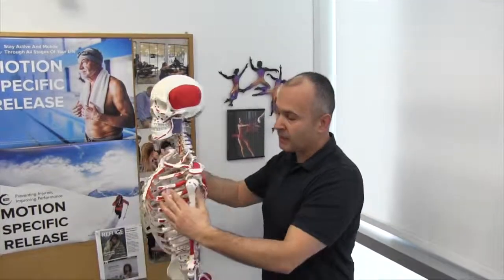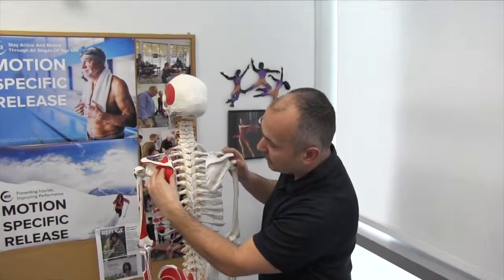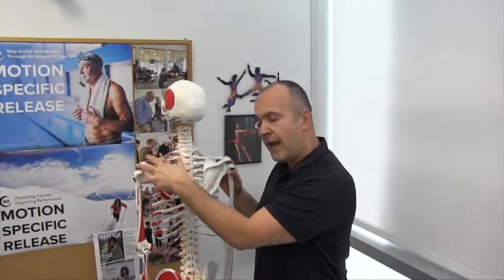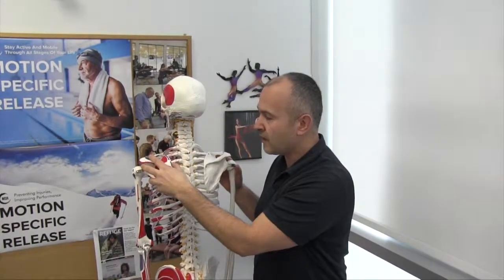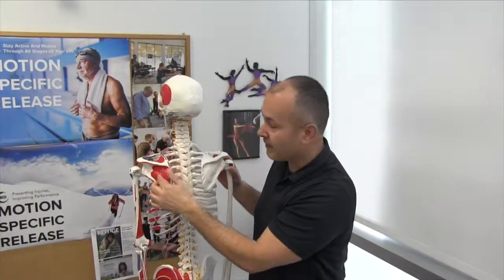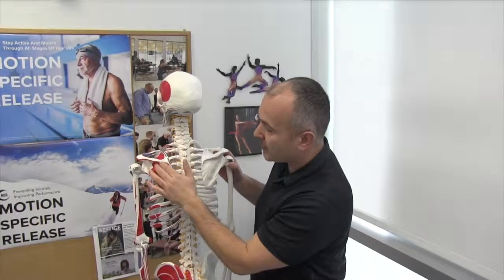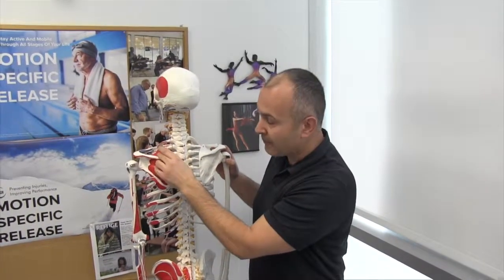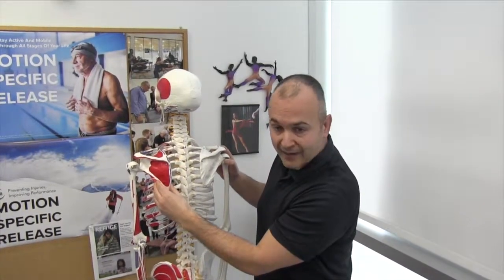Say Goodbye to Rotator Cuff Pain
Rotator cuff pain can affect everyday movements, from reaching overhead to lifting an object. In this video, I discuss how the four rotator cuff muscles, often called SITS (supraspinatus, infraspinatus, teres minor, and subscapularis), contribute to shoulder movement and stability.

Assessment helps identify what is contributing to a person’s symptoms. Depending on those findings, care may include exercise, manual therapy, and a gradual return to activity.

RELATED SHOULDER ARTICLES
Rotator Cuff, Examination and Diagnosis

CONNECT WITH DR. ABELSON

This video is provided for educational and informational purposes only and is not a substitute for individualized assessment, diagnosis, or treatment by a qualified healthcare professional.

Musculoskeletal conditions and injuries vary from person to person. Exercises or techniques demonstrated in this video may not be appropriate for everyone. Do not perform any exercise or technique that causes significant or increasing pain, and consult a qualified healthcare professional if you have concerns about an injury or medical condition.

MSR manual treatment procedures intended for healthcare practitioners should only be performed by professionals with appropriate training, qualifications, and scope of practice.